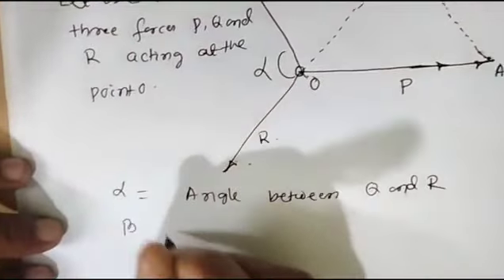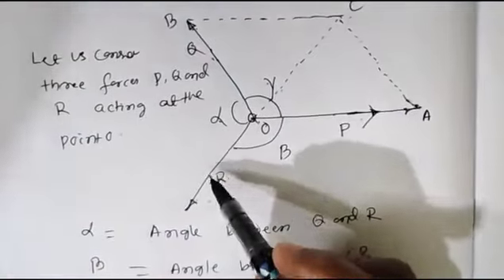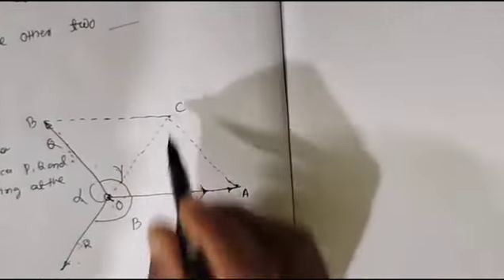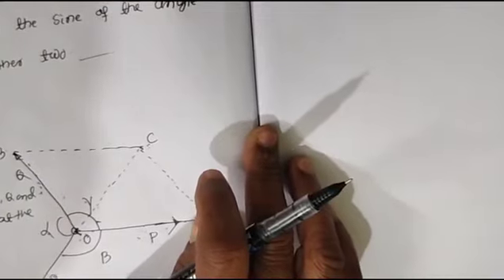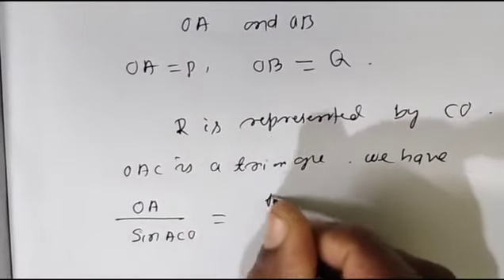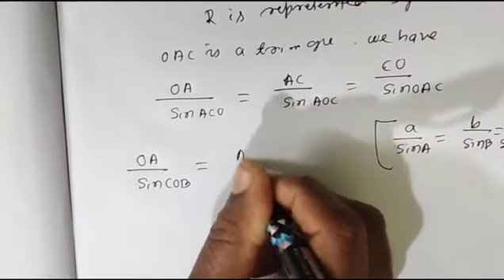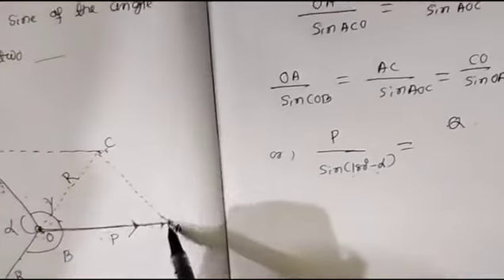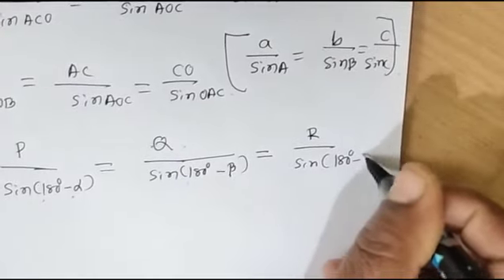engineering mechenics#lemis theorems#1st year students#new